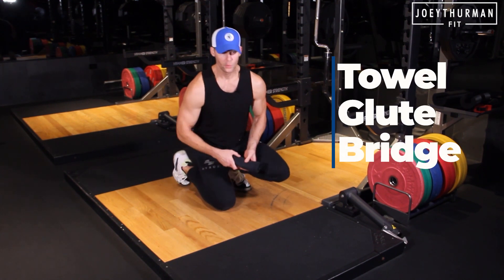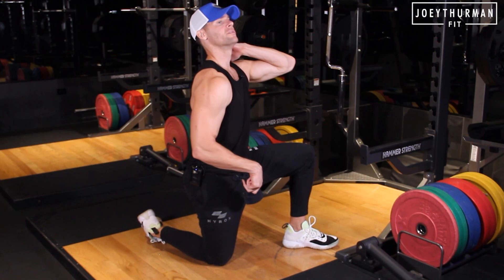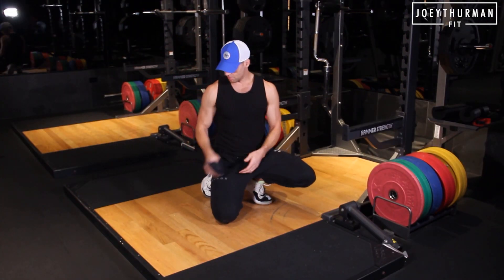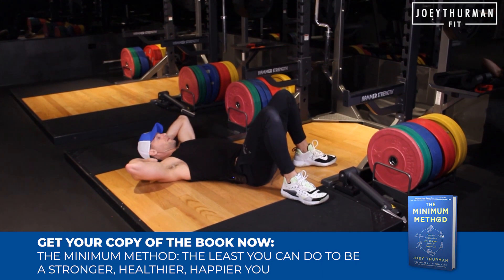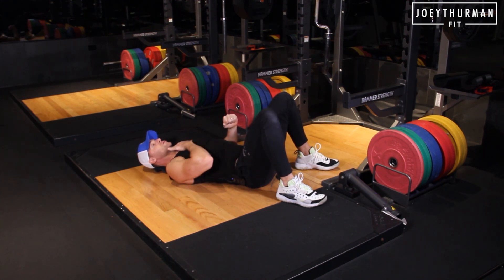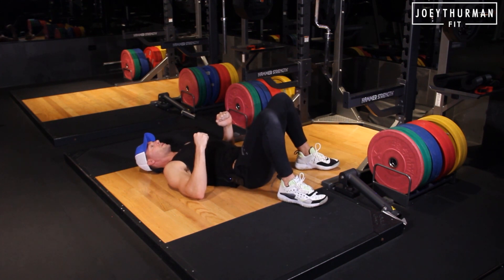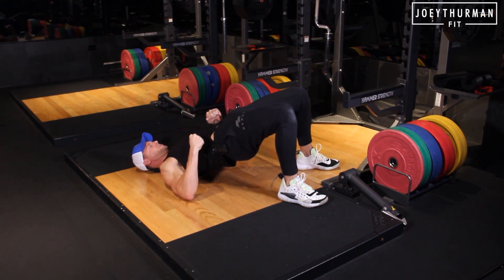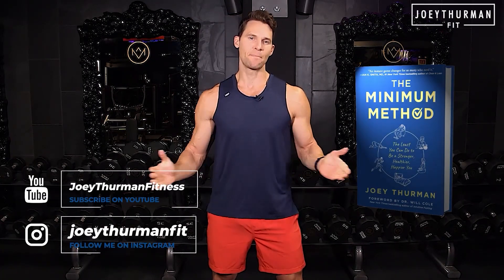Achieve Stronger Glutes and a Better Posture with the Towel Glute Bridge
"The Towel Glute Bridge exercise is a highly effective way to achieve stronger glutes and a better posture. Not only it helps to correct text neck and weak glutes, but it also helps to alleviate upper cross syndrome, a common posture issue. This exercise is easy to perform and can be done with just a towel, making it a great option for people of all fitness levels. Give it a try and see the difference it makes in your body."

📕 Get my book: “The Minimum Method: The Least You Can do to be a Stronger, Healthier, Happier You”